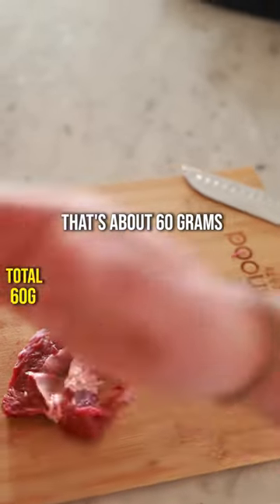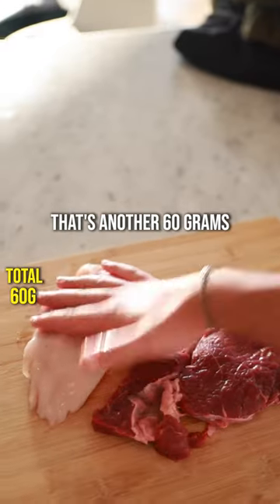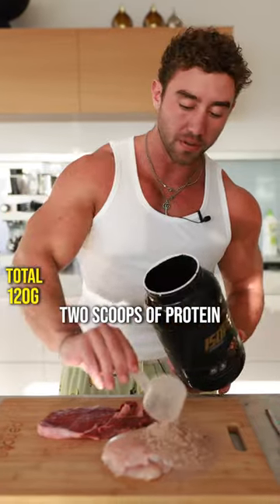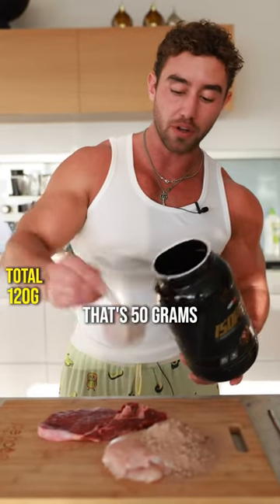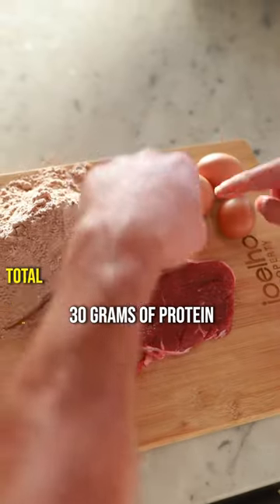What 200g of Protein Looks Like…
Grow Your Social Media and Monetise Fitness Mentorship Program